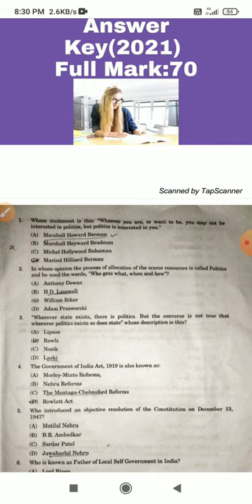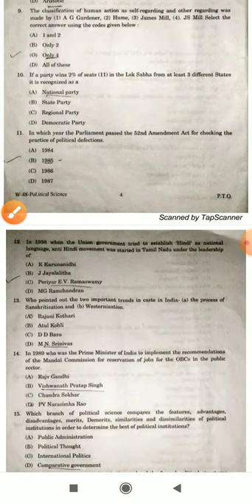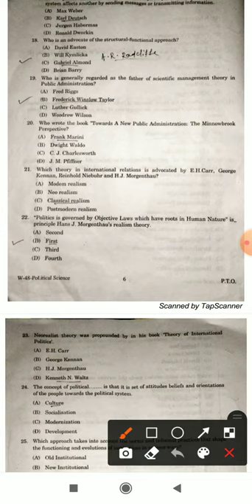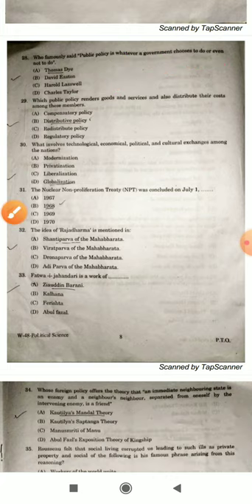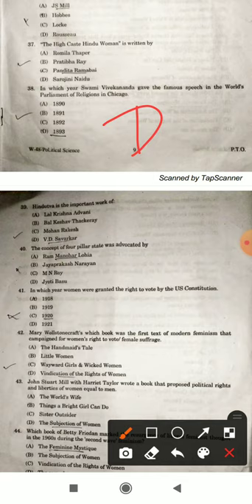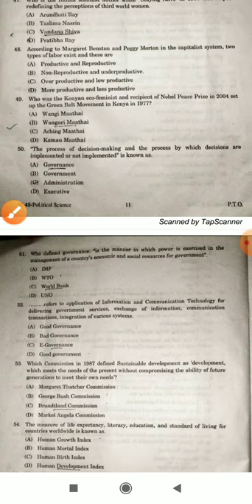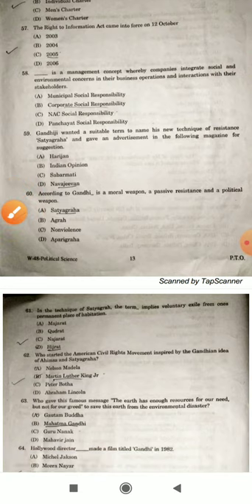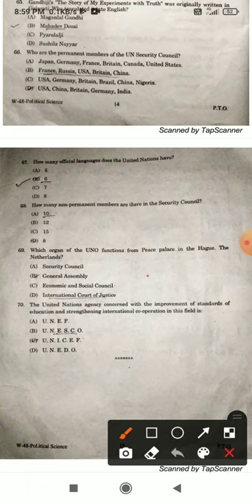Odisha cpet(2021) political science Answer key (100% correct✅)...